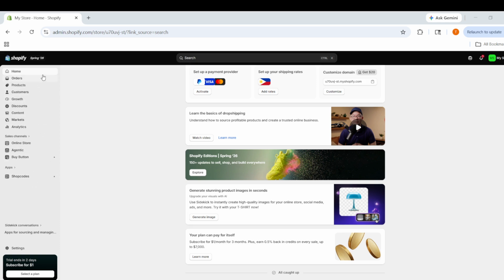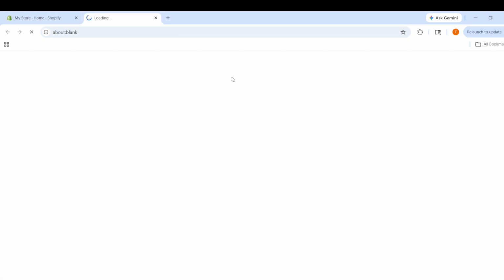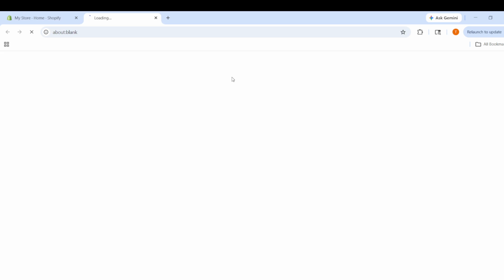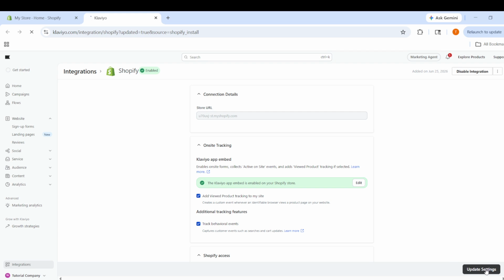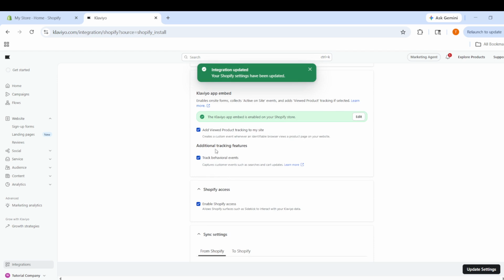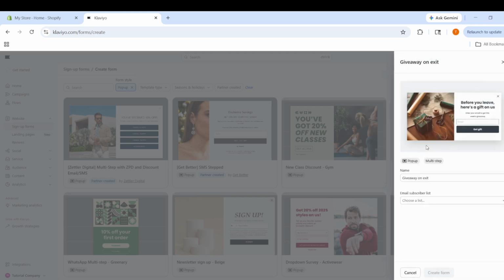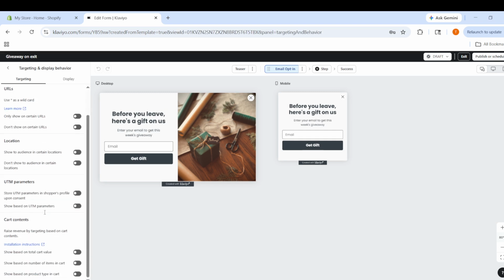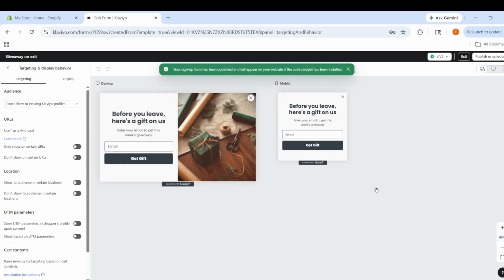How To Use Shopify For Email Marketing [2026 Guide]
How To Use Shopify For Email Marketing

Learn how to use Shopify for email marketing to reach customers, promote products, and grow repeat sales. This quick tutorial shows where to find Shopify Email, create a campaign, customize your message, choose your audience, and send or schedule emails. Perfect for searches like Shopify email campaign, email marketing for Shopify store, and ecommerce email marketing.